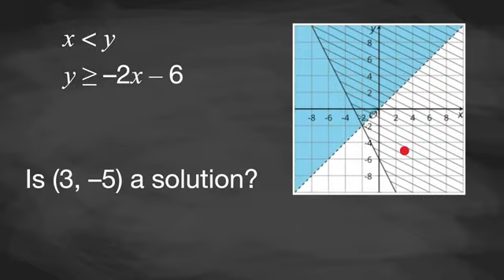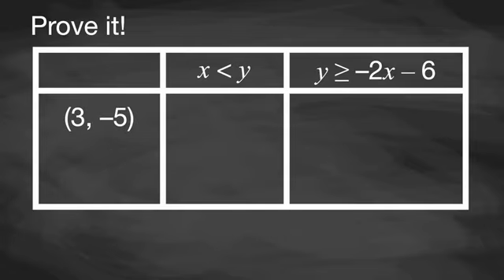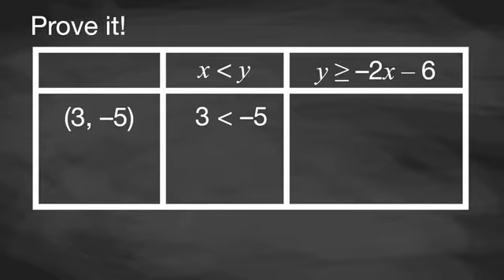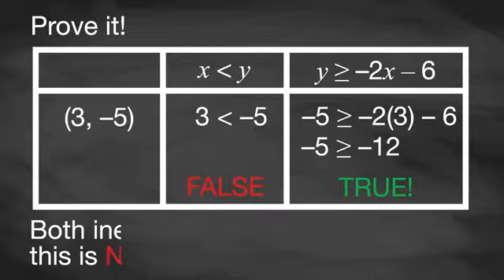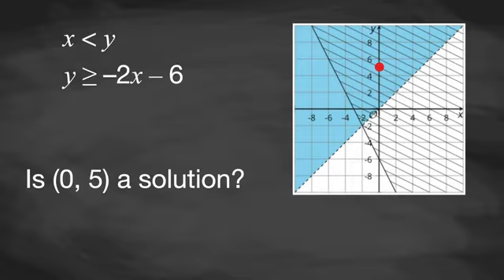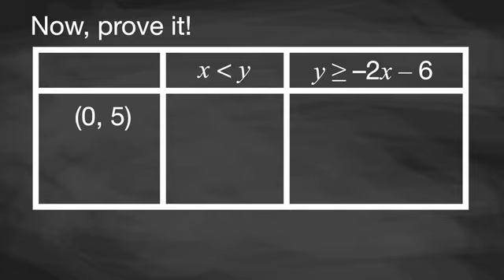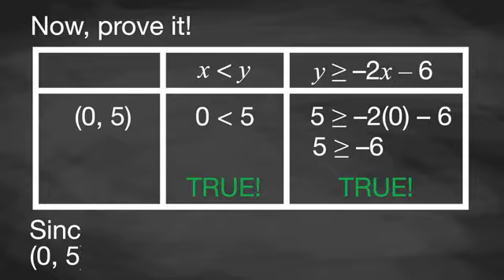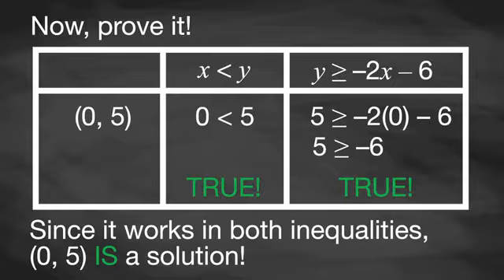Solving Systems of Inequalities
Students solve systems of inequalities by testing values through substitution and using the graph.